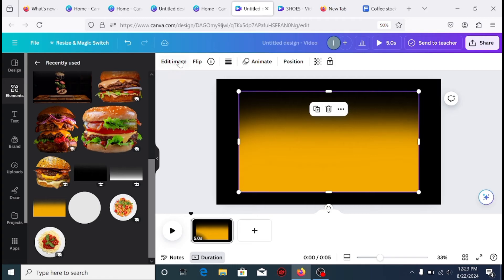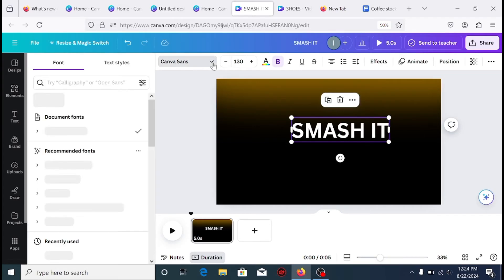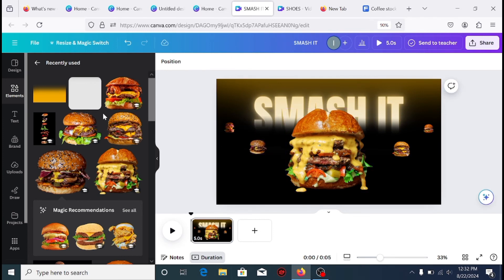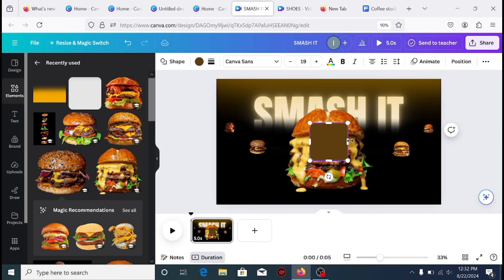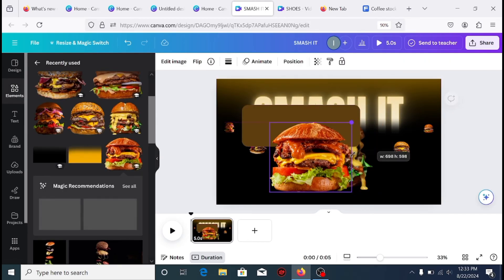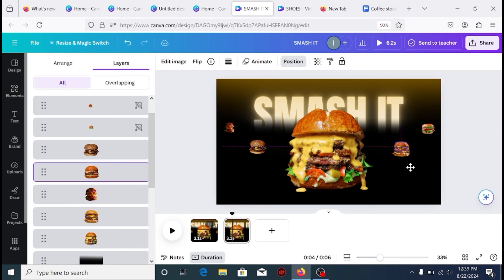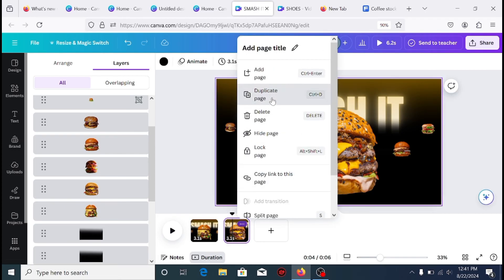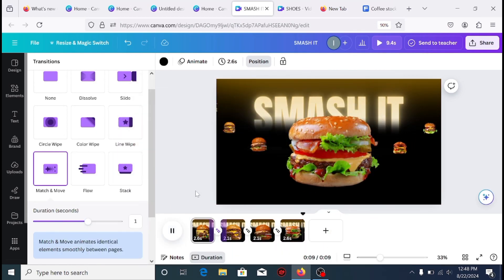How to create a responsive web Animation in Canva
Learn how to create simple animations using Canva! Perfect for beginners.